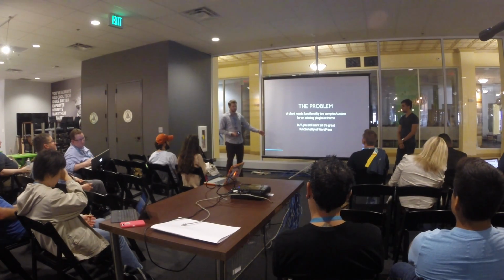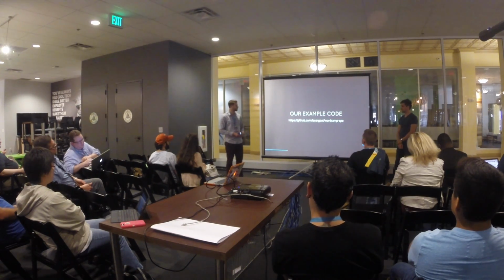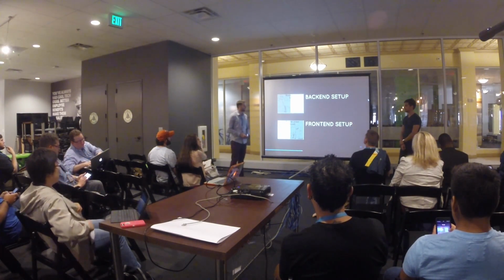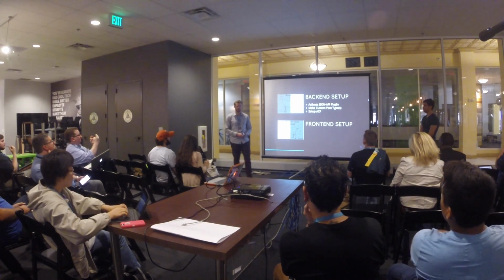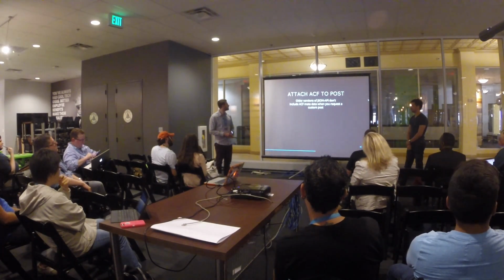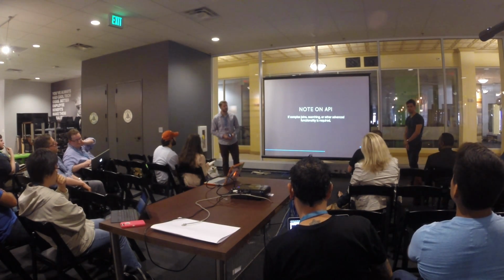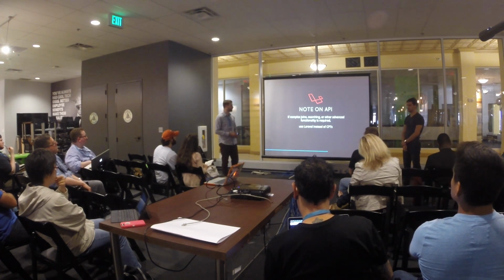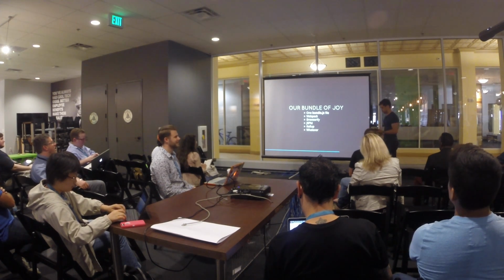WordPress and the Chamber of Single-Page Apps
Daniel Walker, David Khourshid,
WordCamp-Orlando,
WordPress-Orlando